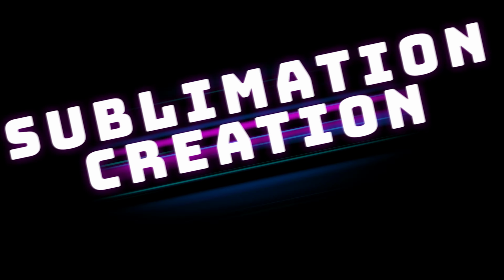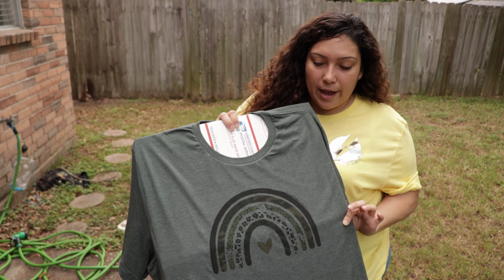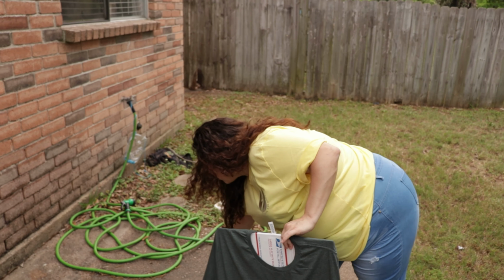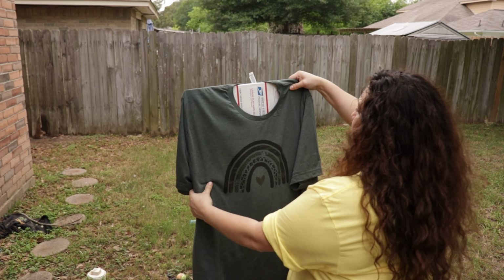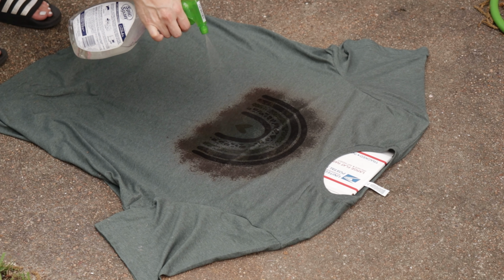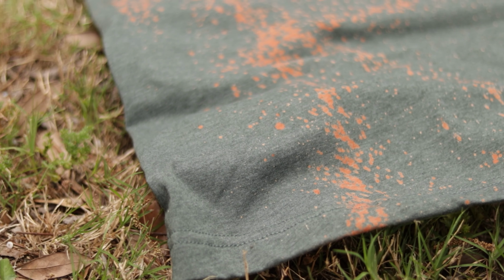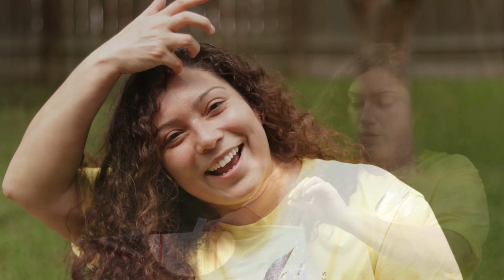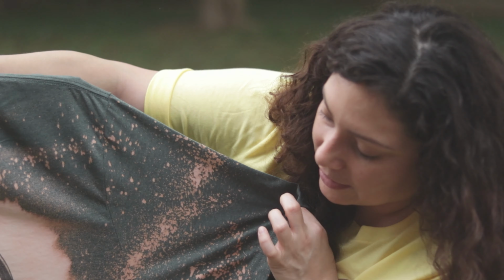HOW TO BLEACH A SHIRT AFTER SUBLIMATION | DIY BLEACH SHIRT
In this step by step video you will learn how to bleach a shirt that has been sublimated first.

In this video you will learn the technique to bleach a shirt that has already been sublimated on. If you are into crafting and creating your own custom apparel then this video will definitely help you. All you need is bleach, a spray bottle and a shirt. Make sure to always be careful when working with bleach. This is a process that should be one outside on a sunny day in order to get the best results.

QUICK LINKS:
FOAM HTV

LINKS TO ALL MY EQUIPMENT:
Cricut Explore Air 2 Mint
Camera Canon SL2
Pop Lavalier mic
10" Ring light
HP Inject Printer
Sublimation Ink
Heat Press
Heat Press Pillows
Teflon Sheets
Heat Tape
Hat Press
Cricut Mat

FLASHCUSTOMDESIGNS.COM

Flashcustomdesigns

⭐️VIDEOS YOU’LL ALSO LIKE